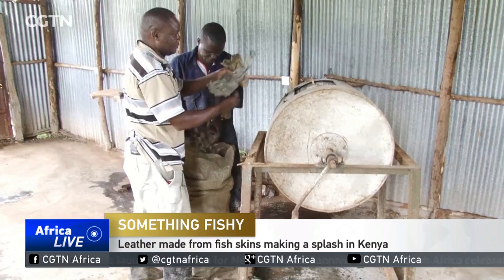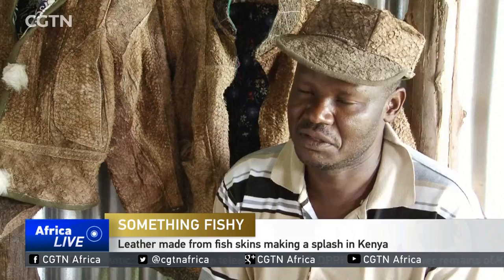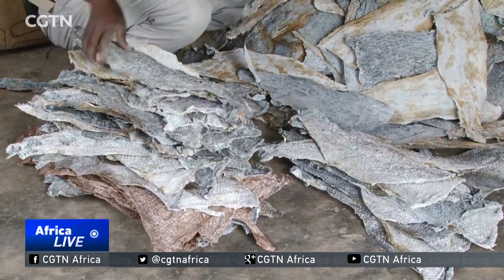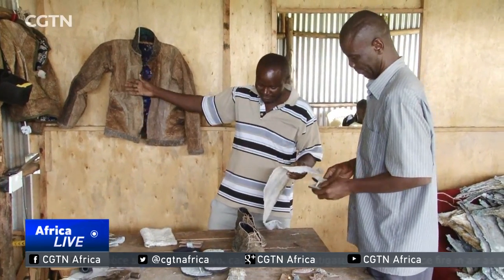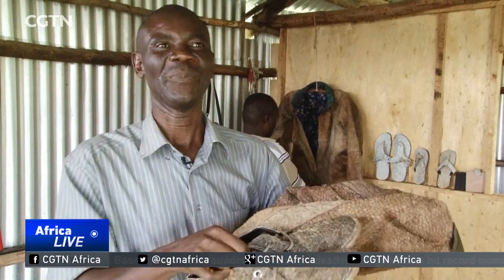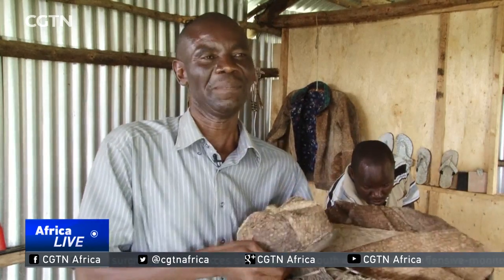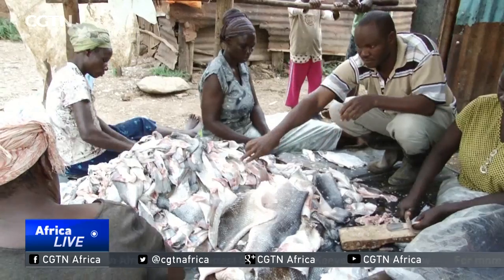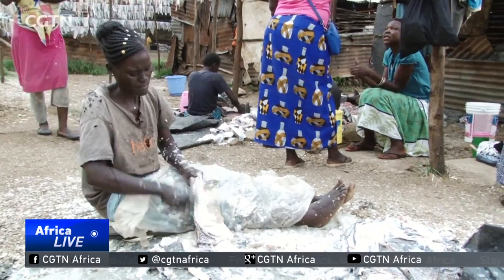Leather made from fish skins making a splash in Kenya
Can you imagine wearing fish on your feet? Well, it's a reality here in Kenya -- but don't be alarmed, it's all above board at a special fish tannery along the shores of Lake Victoria. CGTN's Asta Tall explores the surprising uses of fish. Take a look.